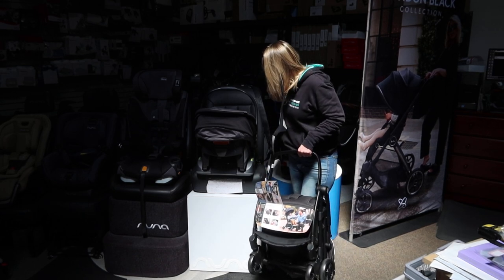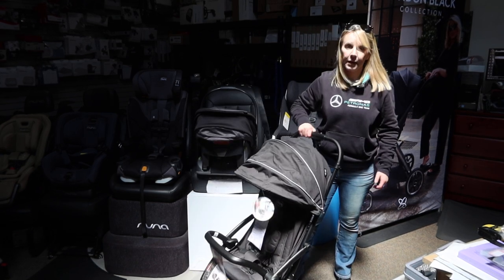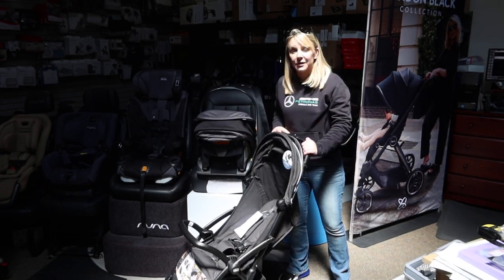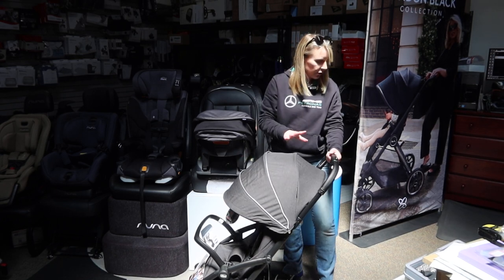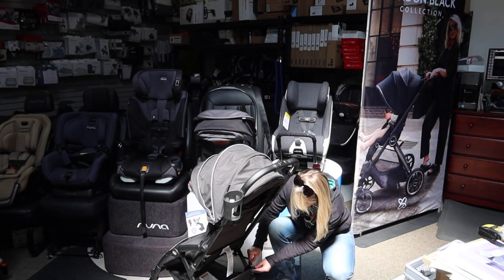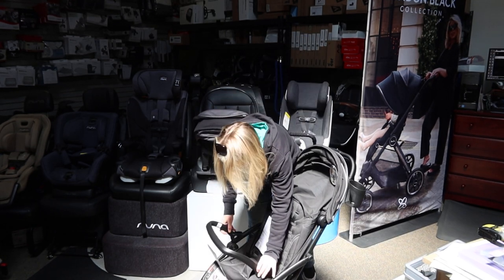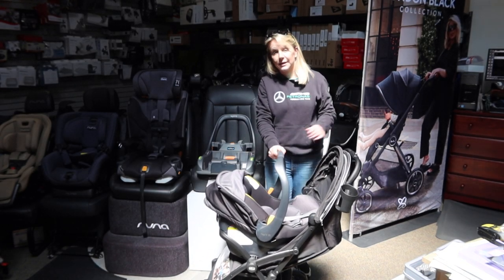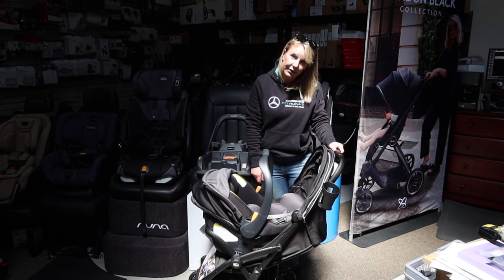Chicco Presto Compact Stroller + Keyfit35 Travel System Review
In this video we go over the features & benefits of the Chicco KeyFit35 Infant car Seat paired with Chicco's newest lightweight stroller, the Presto. We are often asked easy, lightweight & cost effective travel systems so this is one that we've brought in recently and it's a great option for new parents.